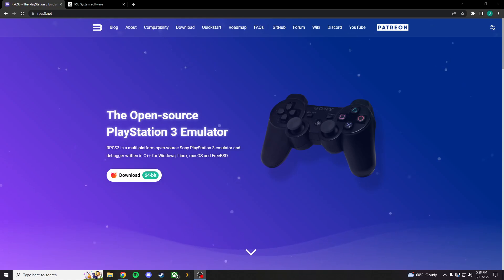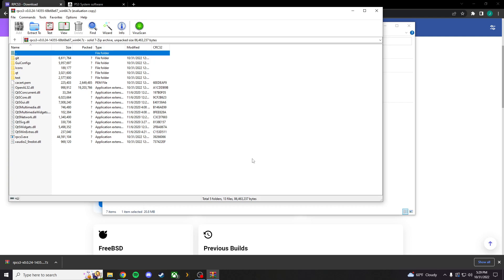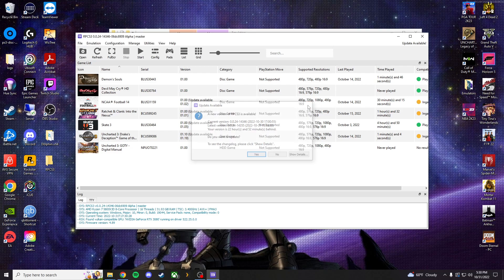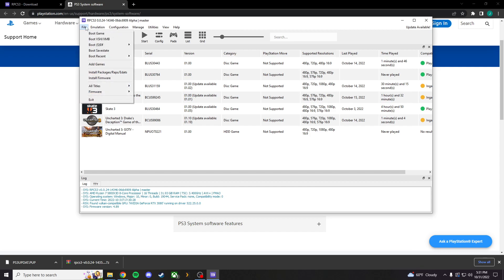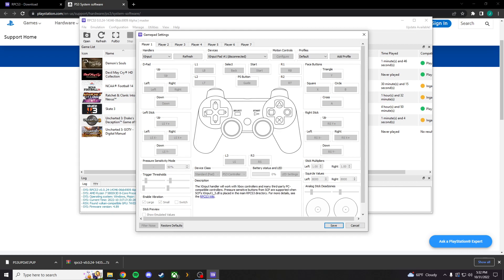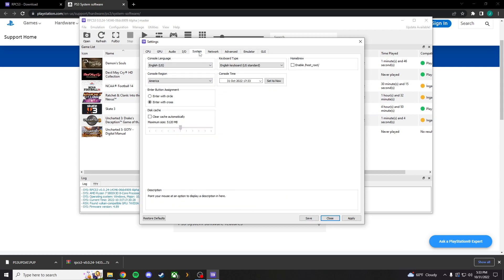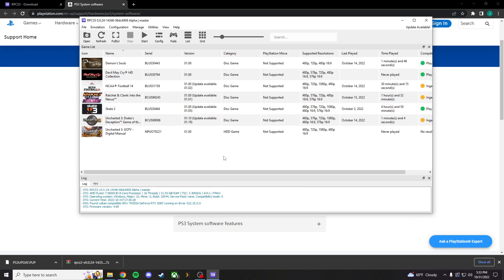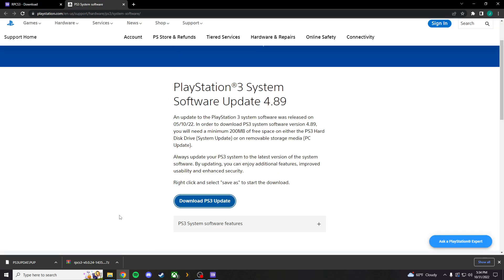How To Play PS3 Games on Your PC!! | RPCS3 Install tutorial 2022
This video runs you through a quick install process for RPCS3; a PS3 emulator for computers!